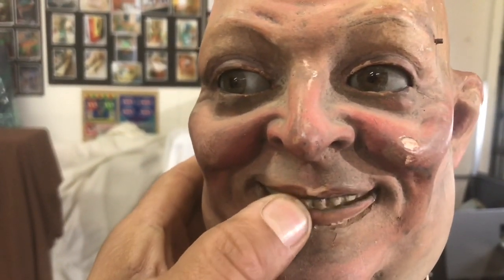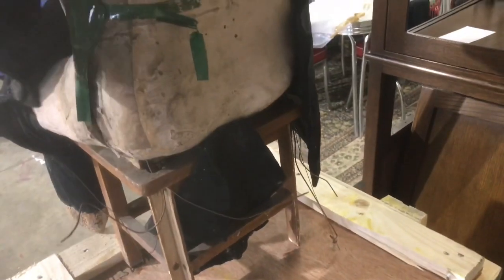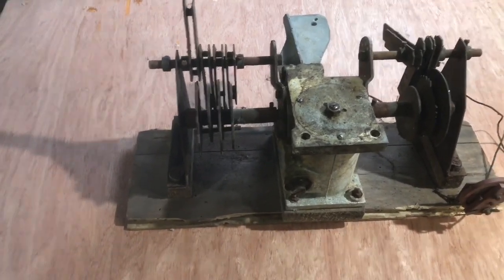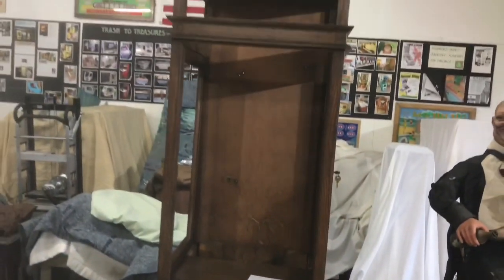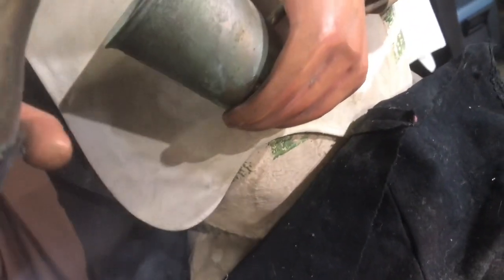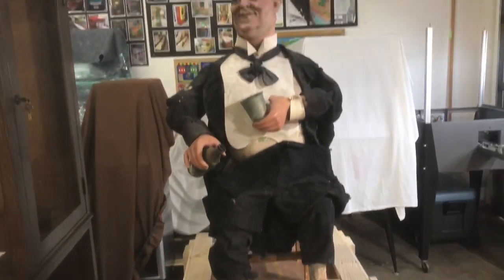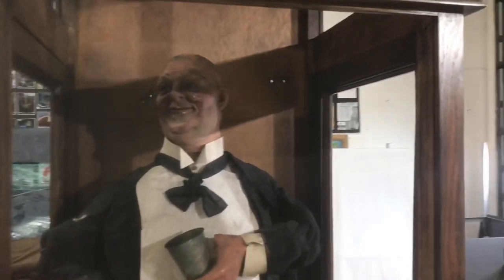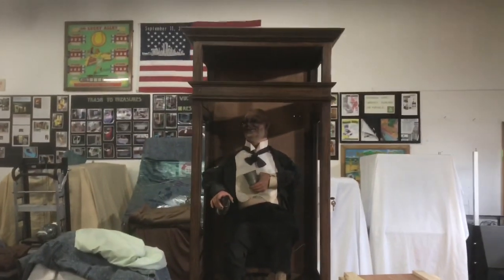English drinking automaton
New in our shop is this wonderful English automaton .